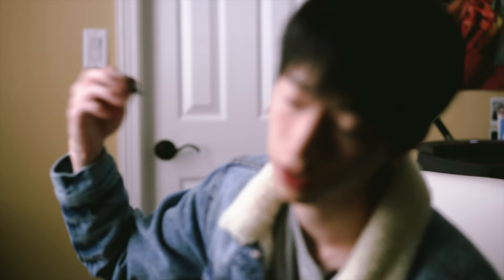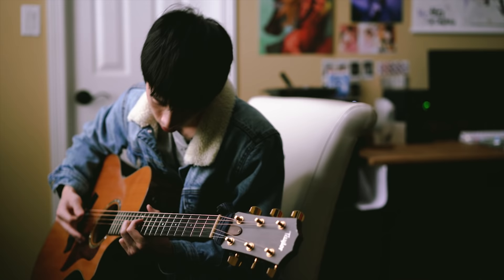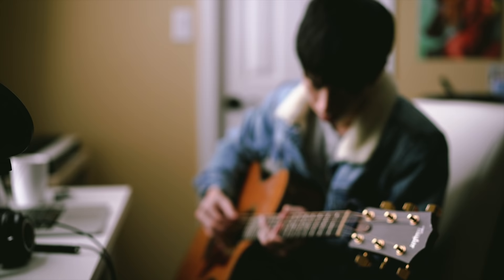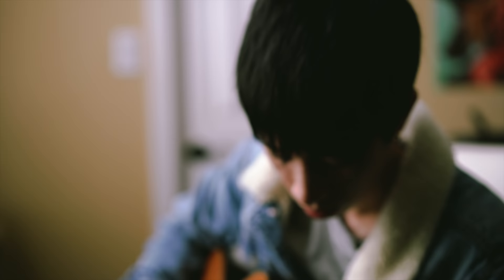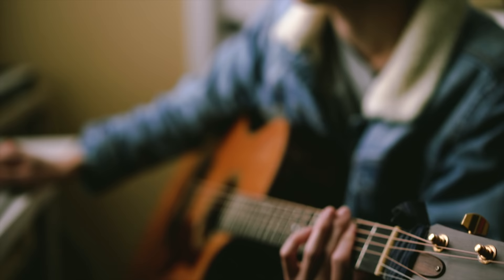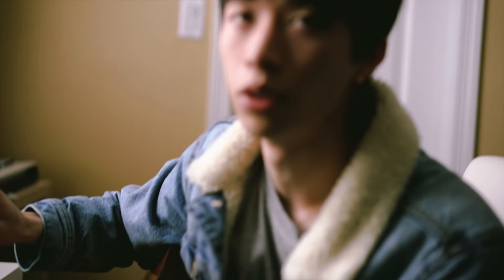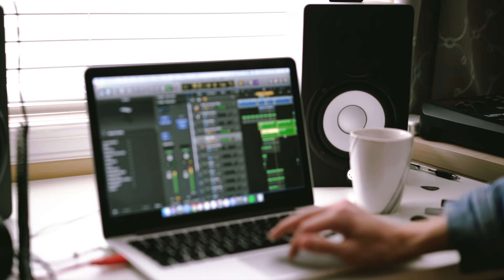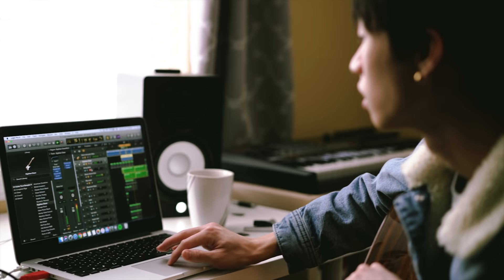(behind) keshi - 2 soon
"skeletons" EP out now.

yo marvin 😡

👹//socials// 👹

more vids soon xo